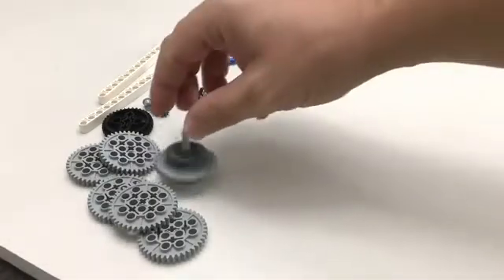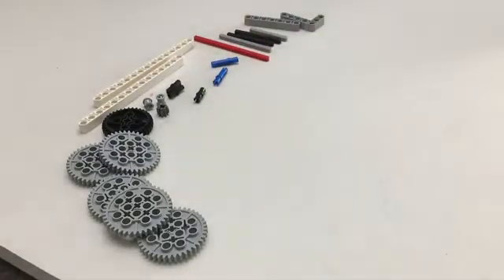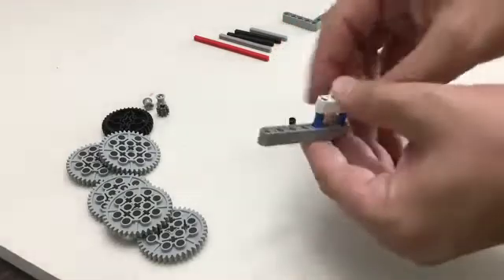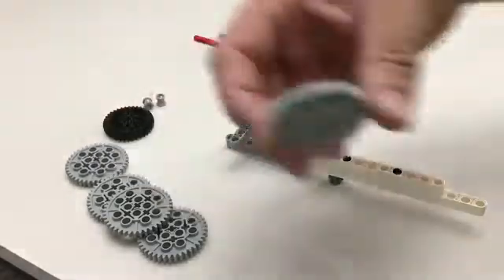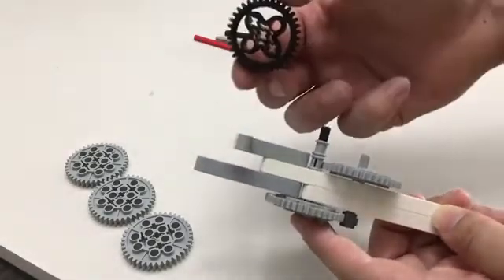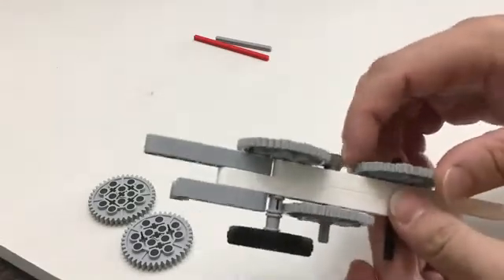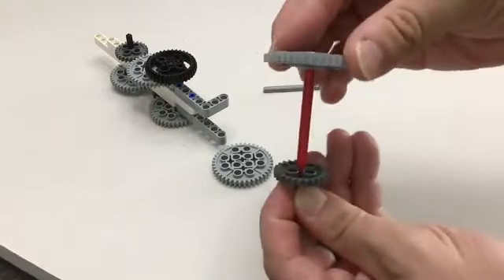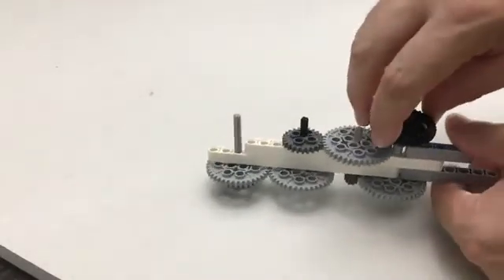LEGO Spinner Launcher Building Tutorial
Building Tutorial for the LEGO Spinner Launcher. This is part of the ASU LEGO Challenge Camp.